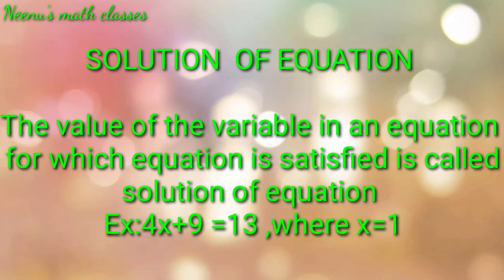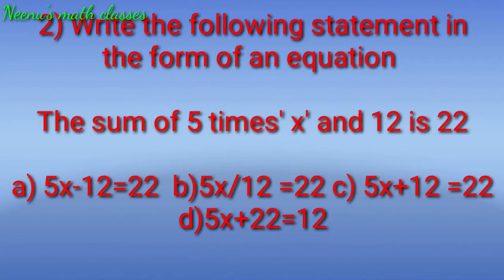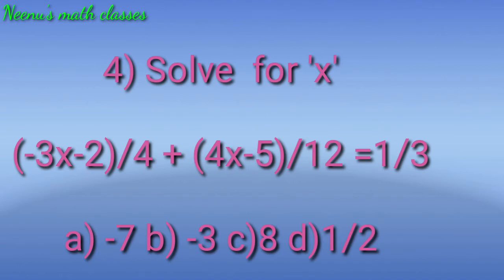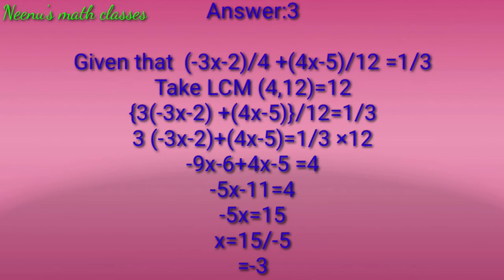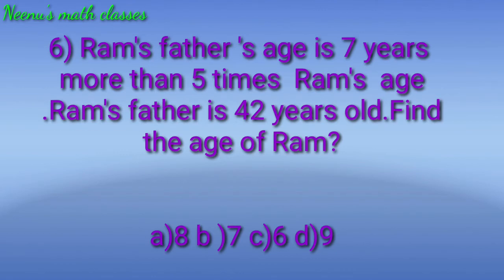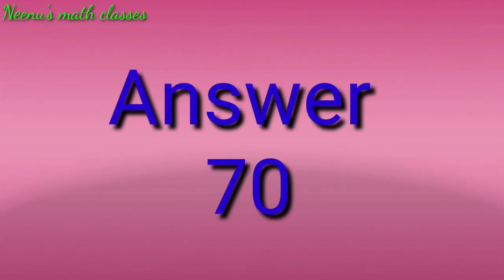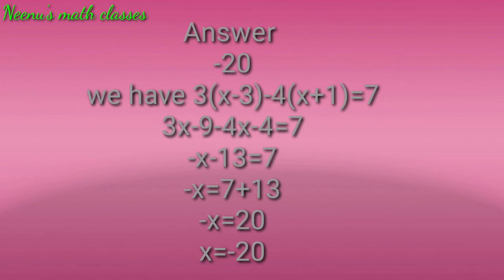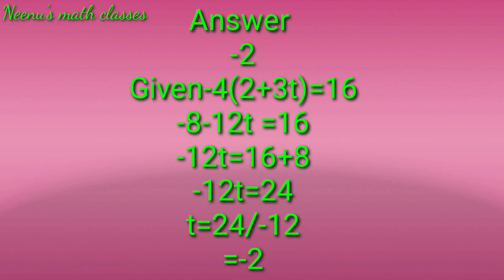CBSE NCERT MATHEMATICS CLASS-7 CHAPTER-4 SIMPLE EQUATION MCQ'S